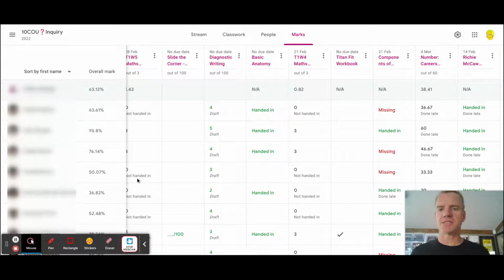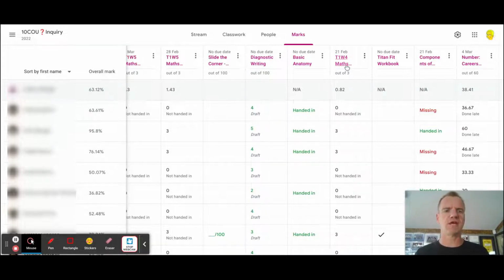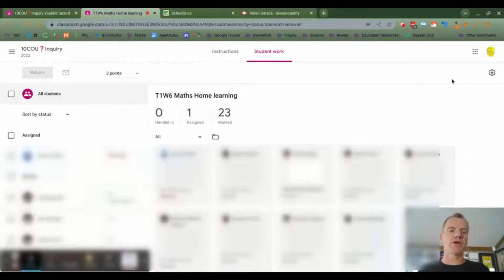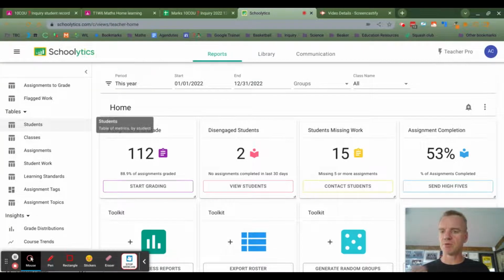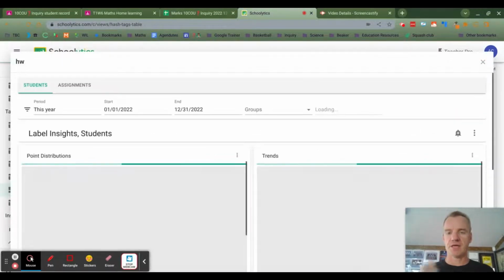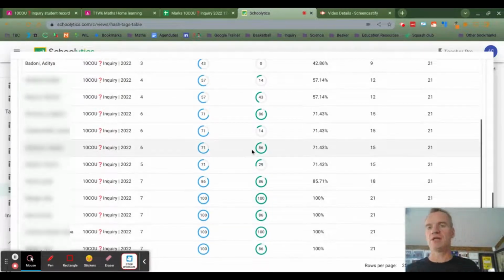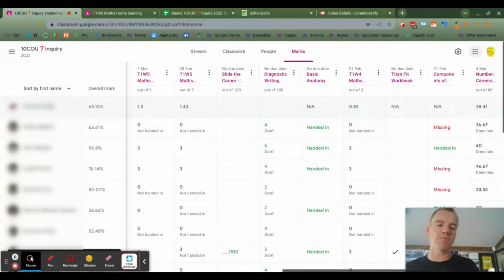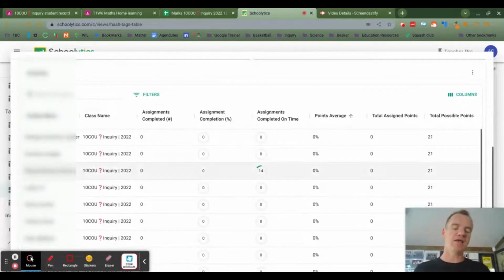Diving into Google Classroom Data with Assignment Tags in Schoolytics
Do you want to be able to easily analyse types of Assignments in Google Classroom's Markbook, but don't want to use Big Query and Data Studio? Schoolytics has the solution for you! Check out this short tutorial on how to use Assignment Tags.